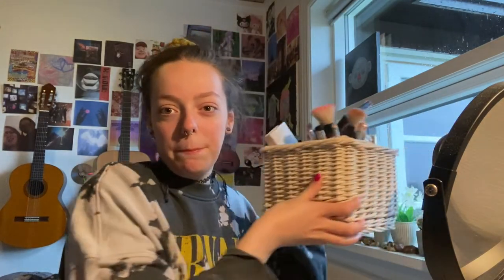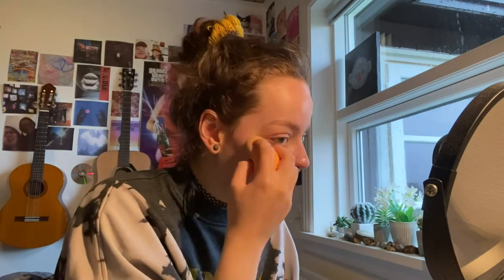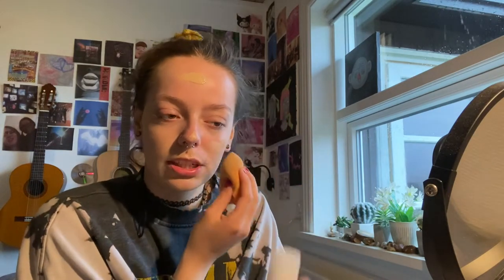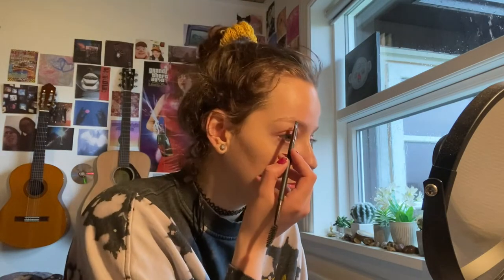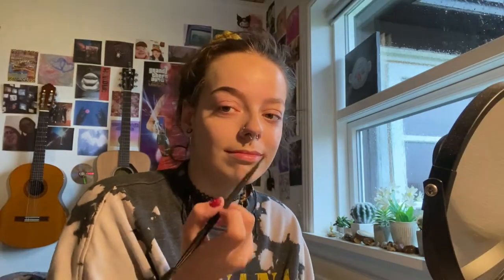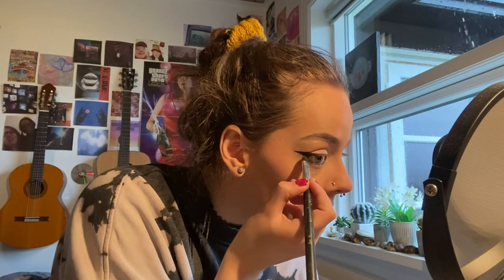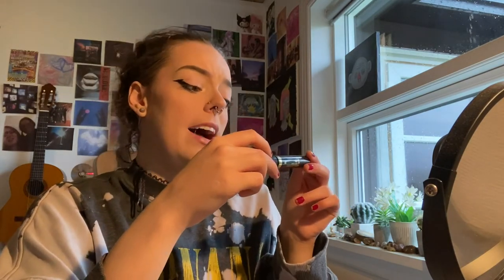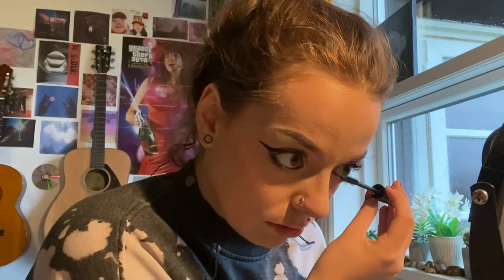My shitty attempt at a makeup tutorial - Rúna K